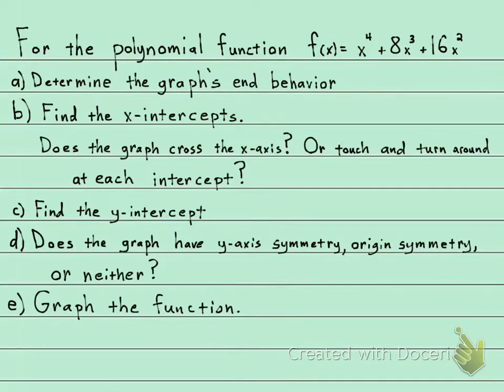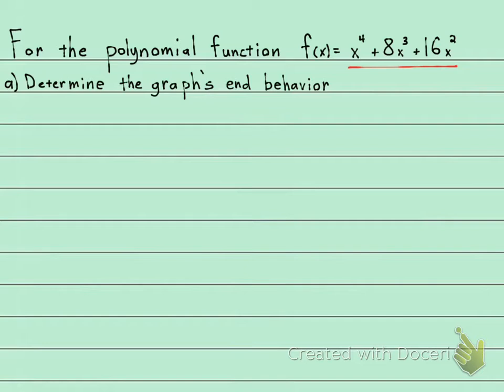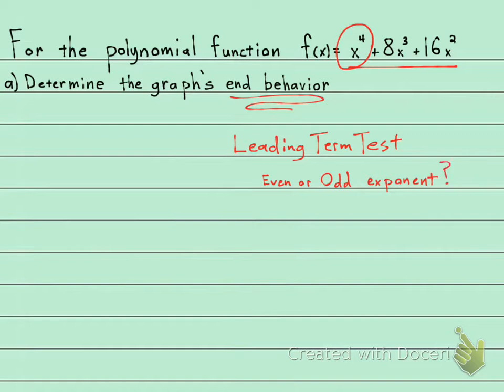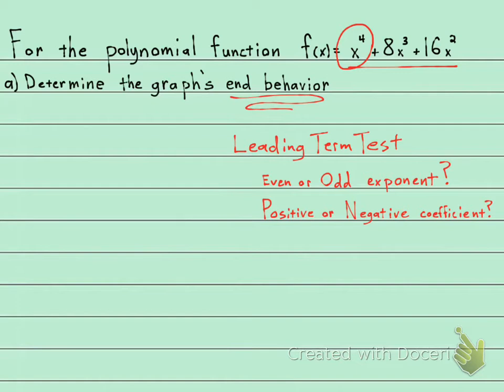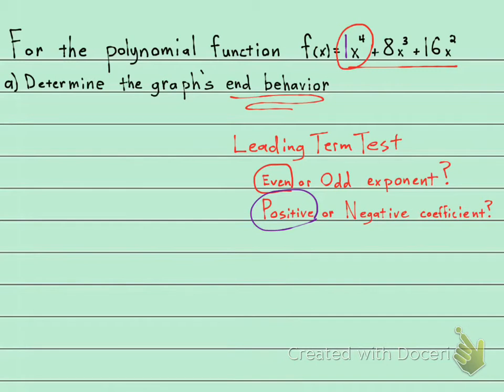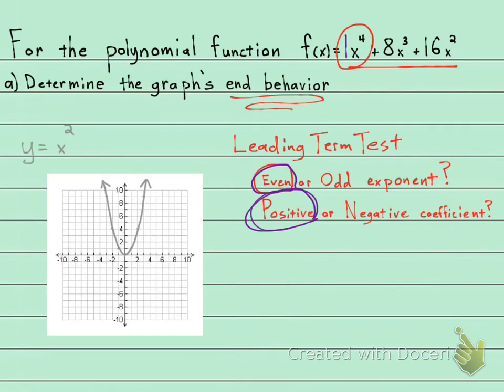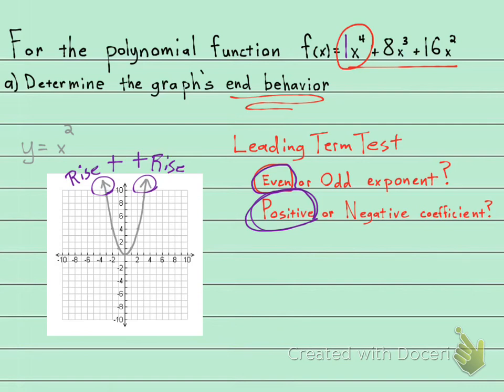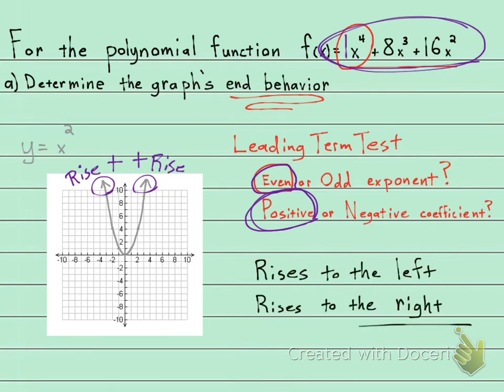130 2.3.47 - Part a) - End Behavior of a Polynomial Function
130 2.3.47 - Part a) - End Behavior of a Polynomial Function
Polynomial Functions
College Algebra /PreCalculus
ProfessorMath1234